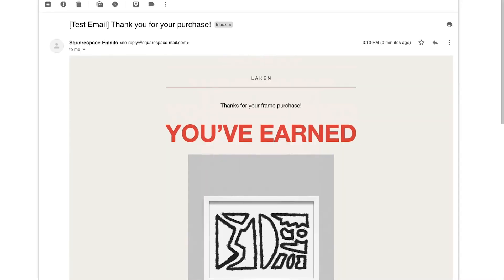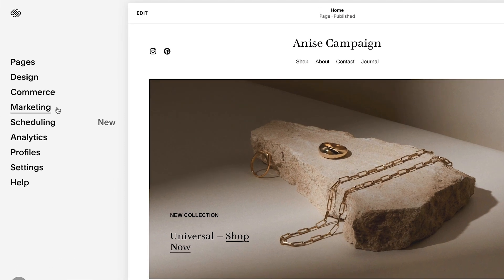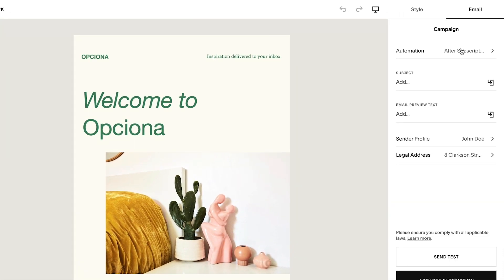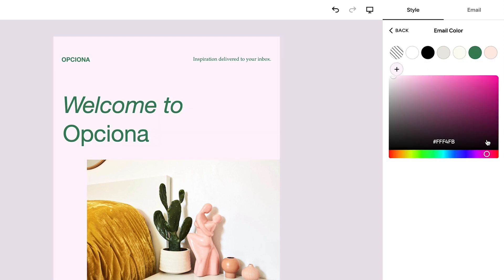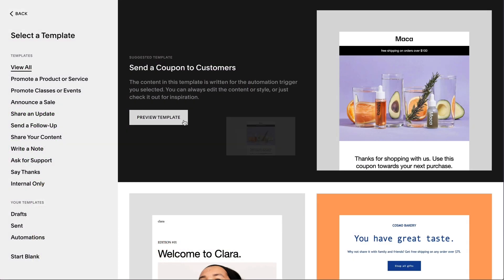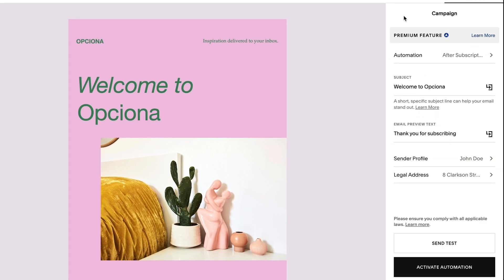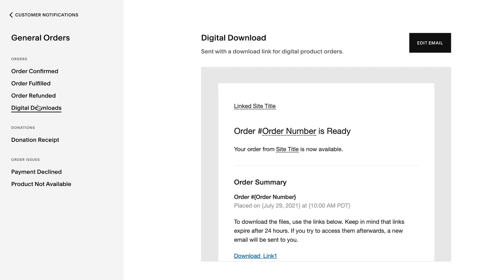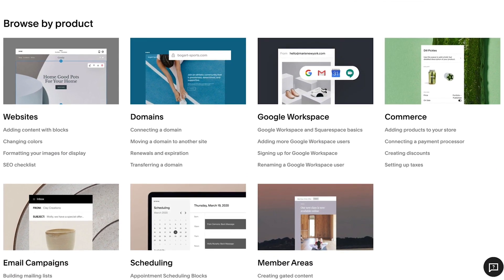How to Create Email Automations | Squarespace Email Campaigns Series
Automated campaigns are targeted emails you can send to people after they perform a specific action on your site. They're sometimes called "triggered sends." There are two types of automations, subscriber activity automations and customer activity automations.